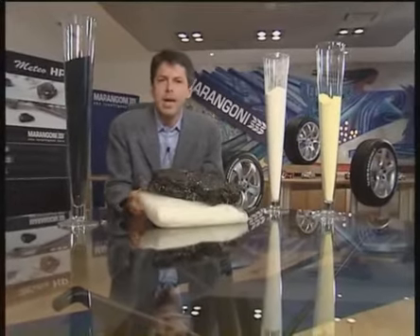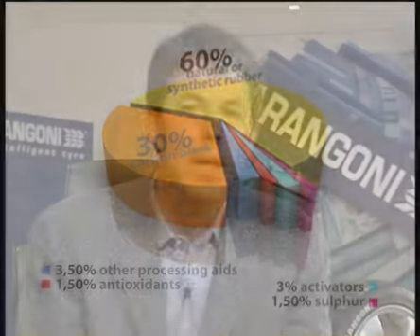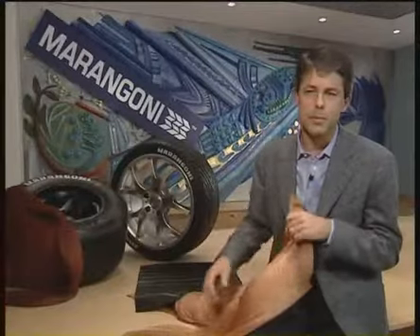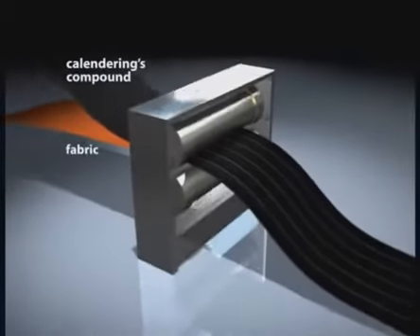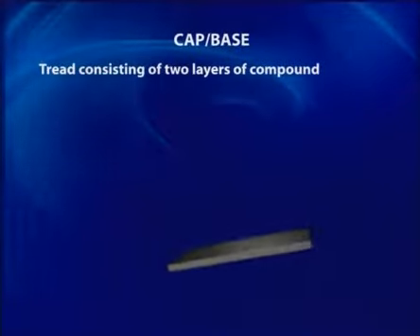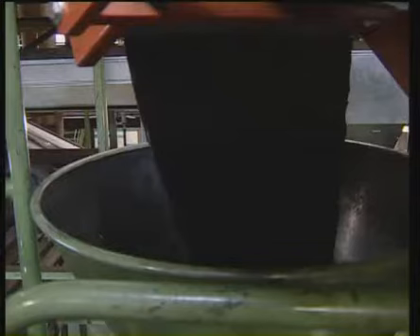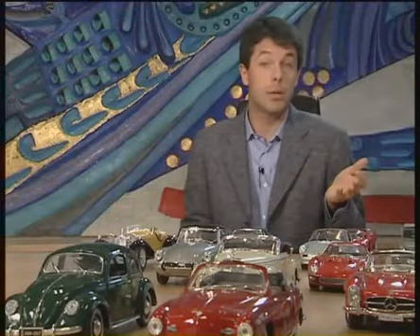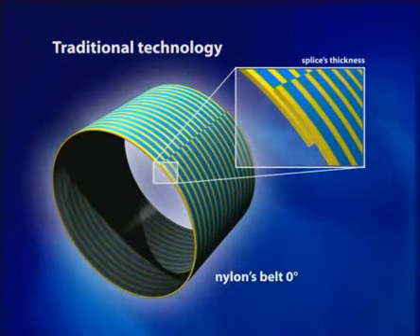The birth of a tire